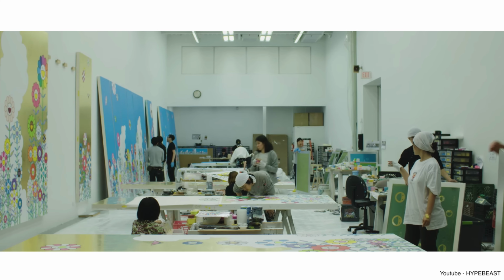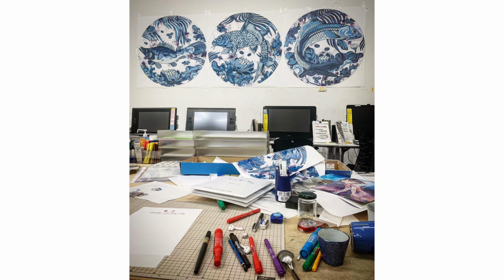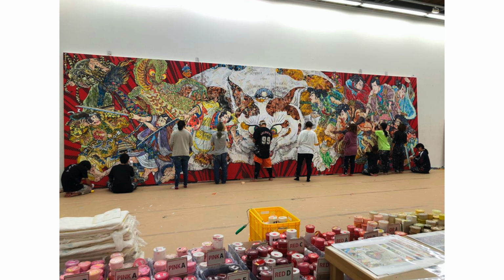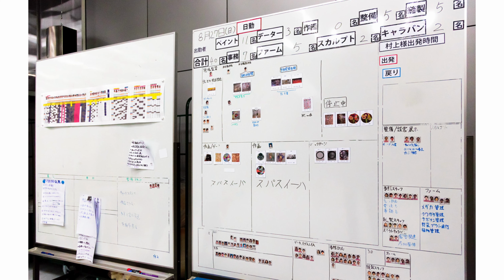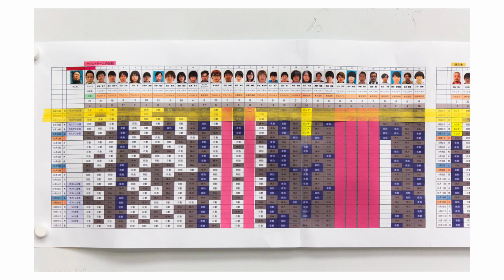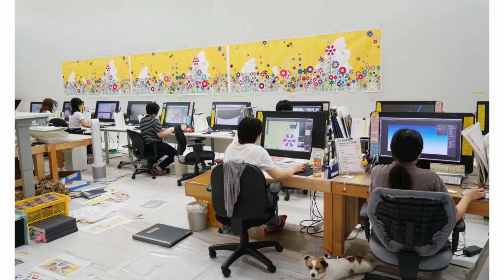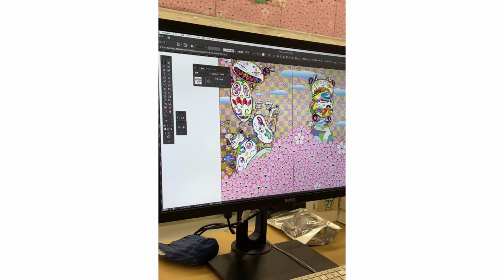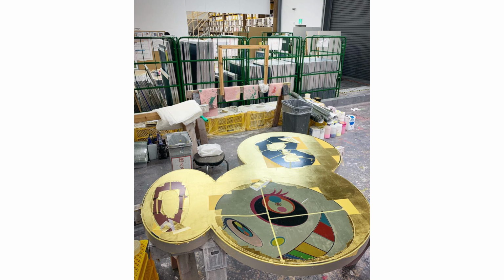Inside Takashi Murakami’s Massive Production Studio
An in-depth look into the massive warehouse studio setup of Japanese artist Takashi Murakami.

TIMESTAMPS:
00:00 Intro
01:05 Studio Warehouse
02:23 Screen Prints
02:58 Paint Organisation
04:18 Assistants
05:56 Factory Machine
07:04 Sleeping In the Studio
08:03 Process - Sketching
10:20 Process - Digital Vectors
12:11 Final Stages
12:50 Conclusion